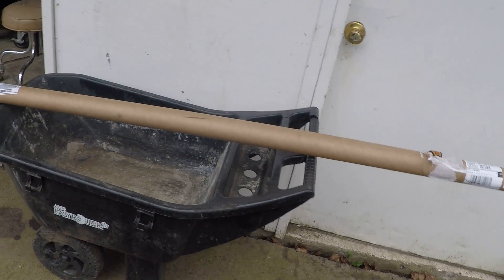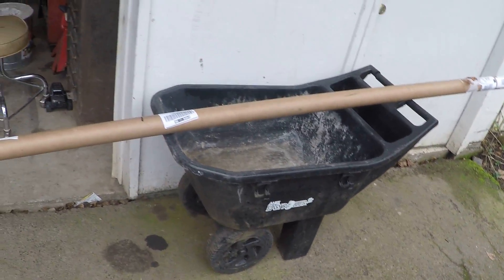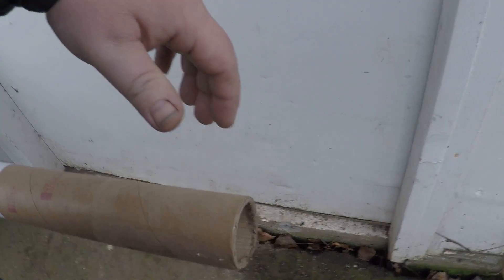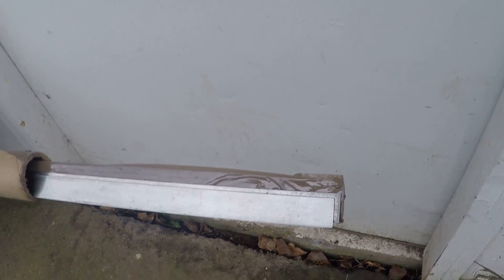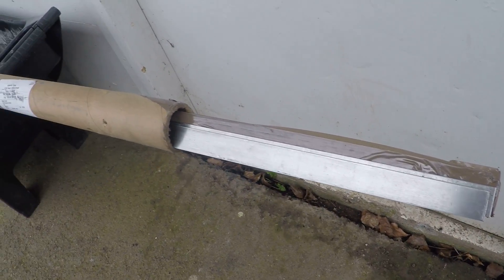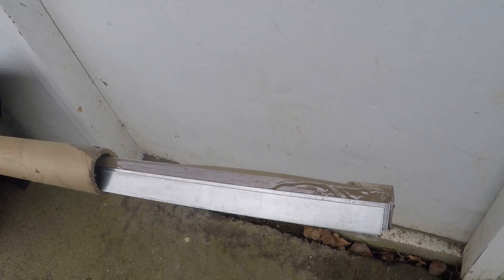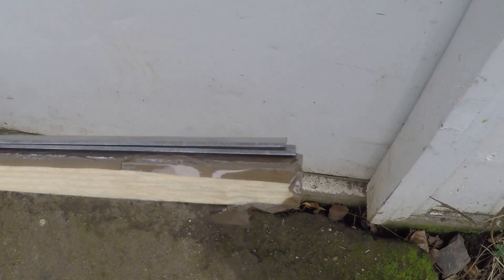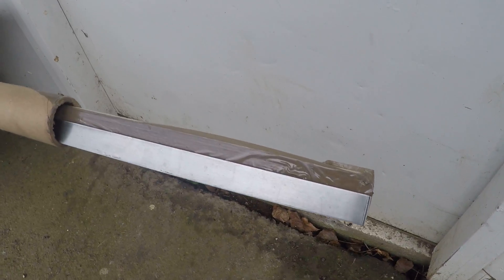unboxing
I got some 1095 steel from Admiral steel so I can make some knives
  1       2 EA CRA 1095 3/32 X 1 X 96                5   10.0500EA

   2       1 EA HR 1095 1/8 X 1 X 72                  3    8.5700EA        8.57

   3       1 LT UPS SHIPPING CHARGES                  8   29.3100LT

                                    Total Lbs:        8
                                                                          57.98
                                                                           0.00
                                                                           0.00
                                                                          57.98